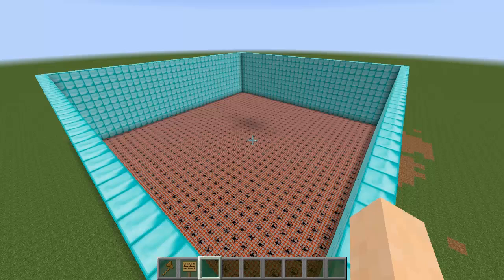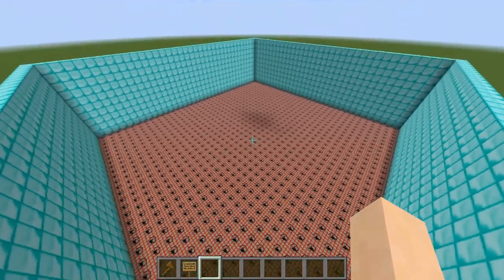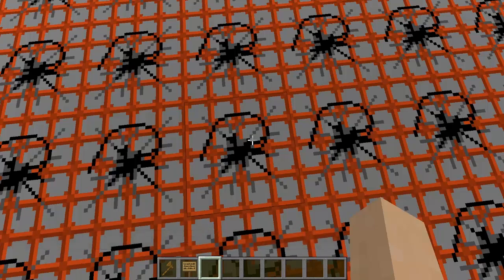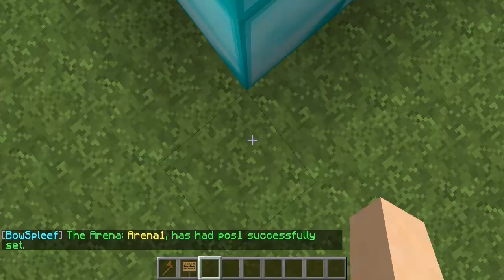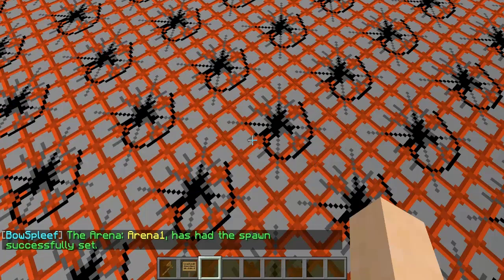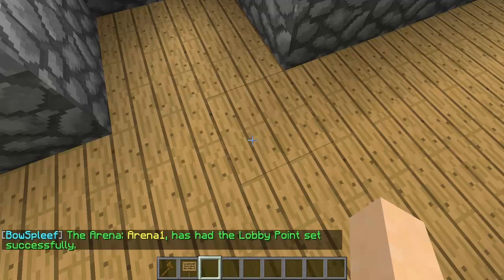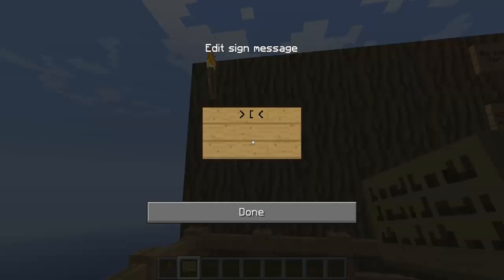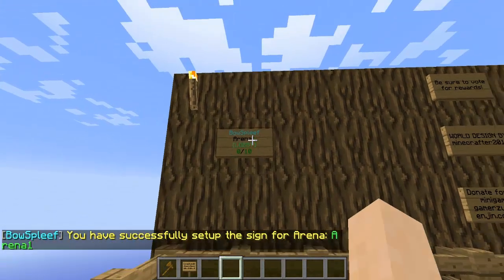Minecraft Server Tutorial - How to Setup Bow Spleef Bukkit Plugin! (2014) (HD)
Don't have a Bible? Here's one